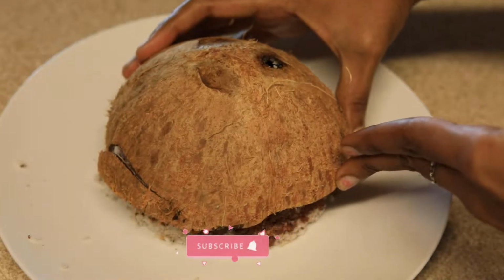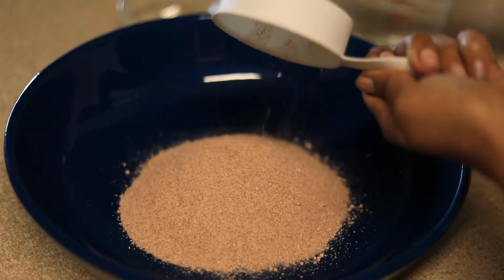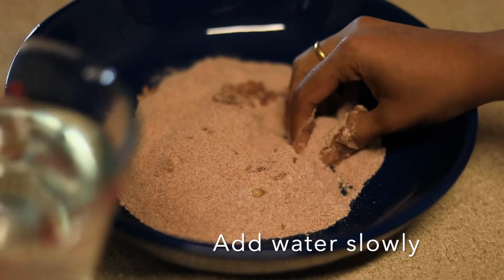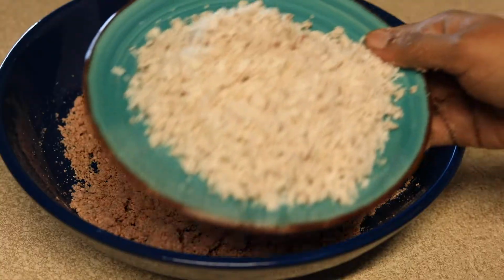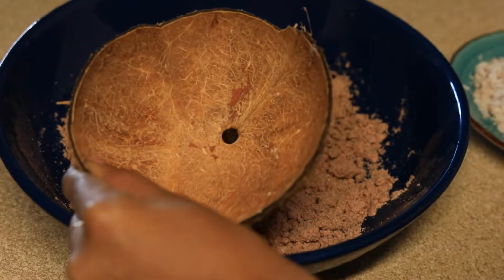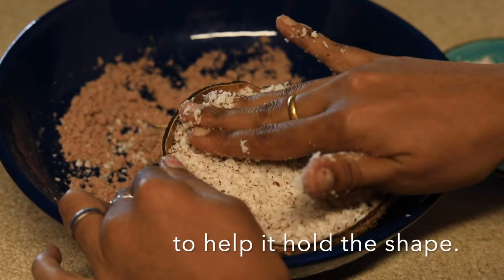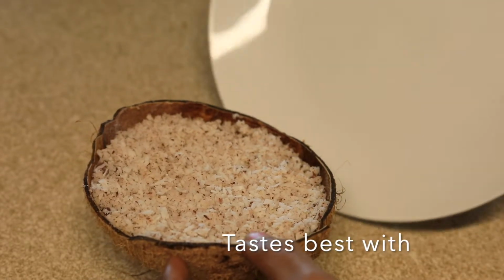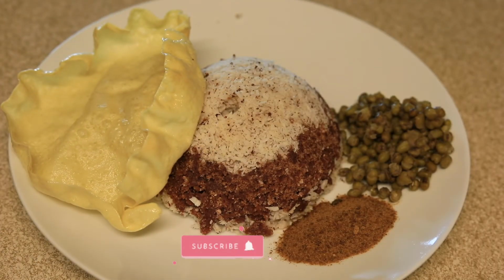How to make Puttu without Puttu maker | Kerala Puttu Recipe | Red Rice Flour Puttu-Healthy Breakfast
Puttu is a super easy to make breakfast which is healthy as well. Here in this video we see how to make puttu using coconut shell without puttu mould. This is one of the best South Indian breakfast (SouthIndianBreakfast)recipes. Also this would sure be kids favorite food for sure.